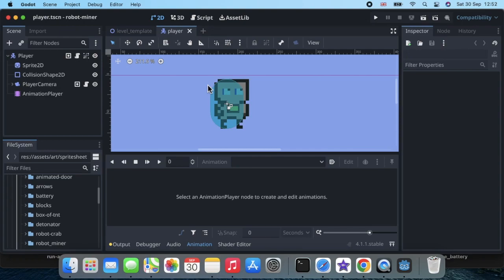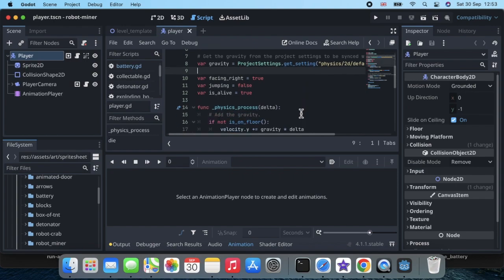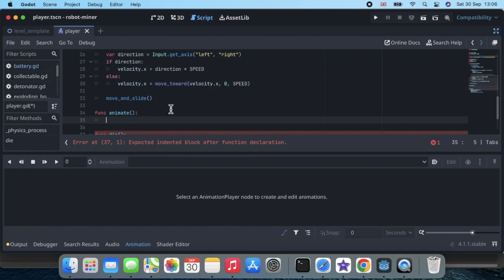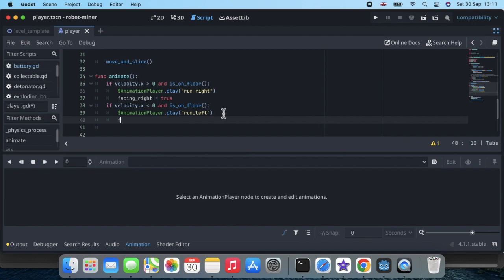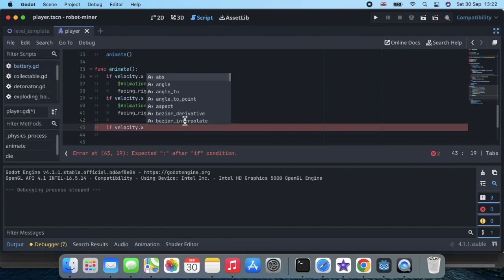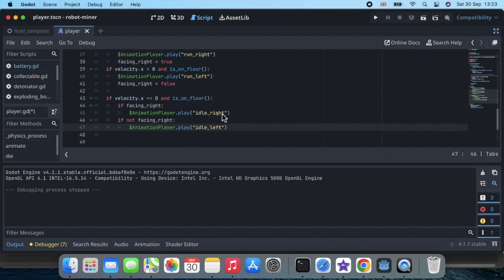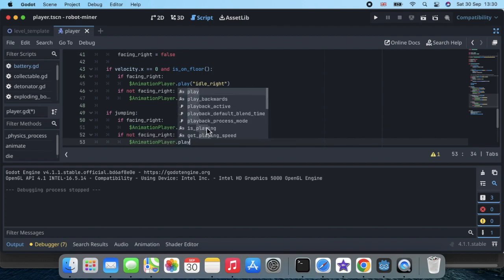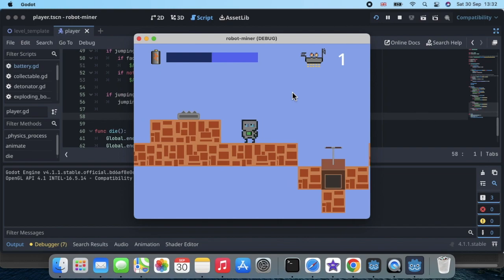Ep28 Using GDScript to manage the player animations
We will add a new function to the player script to manage the player animations.